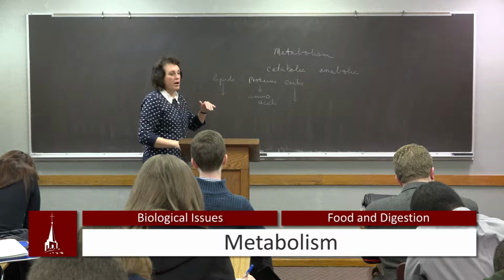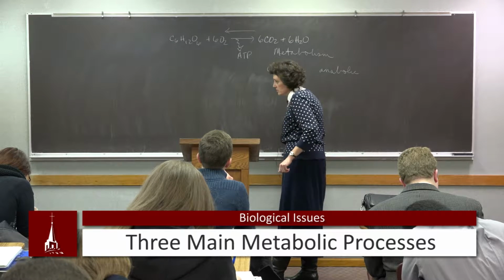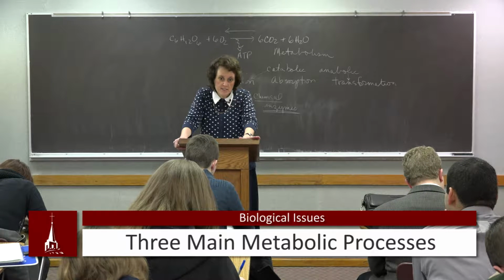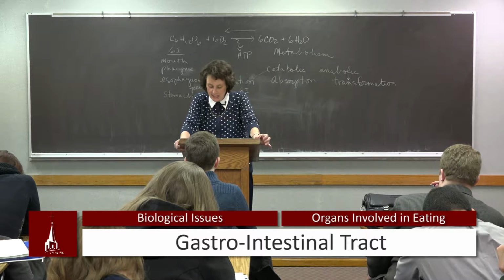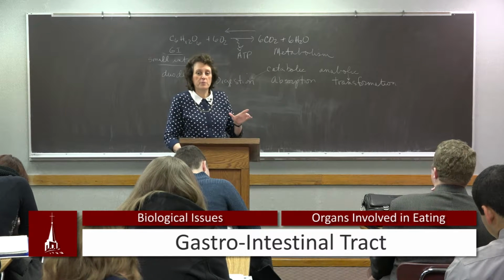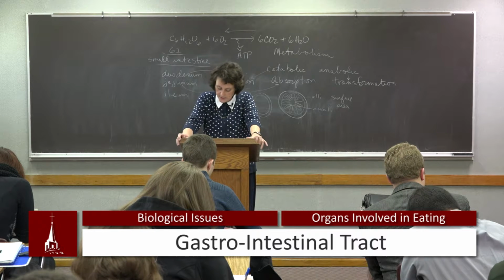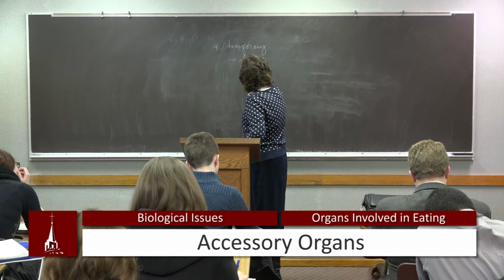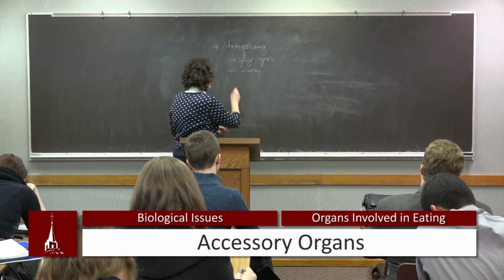(10) Biological Issues - Nutrition